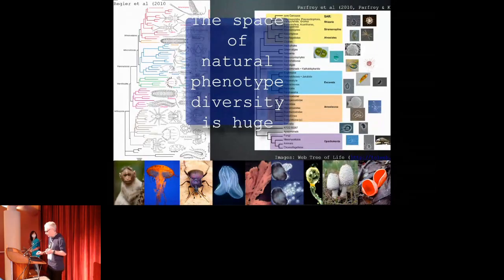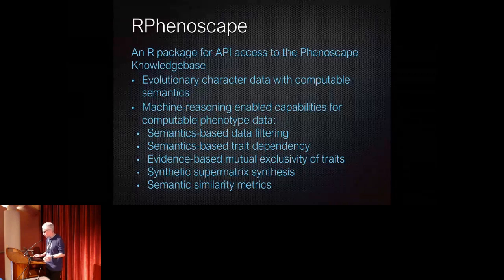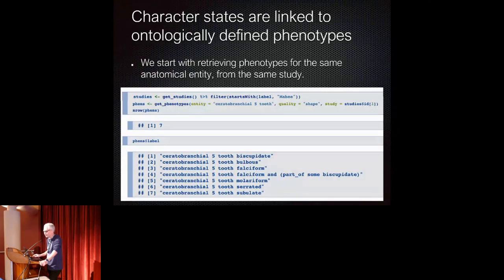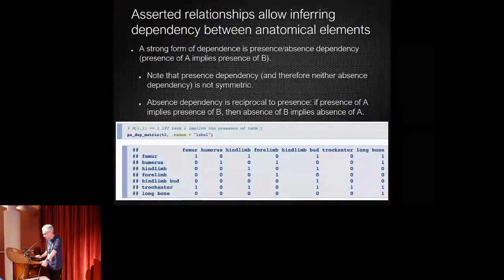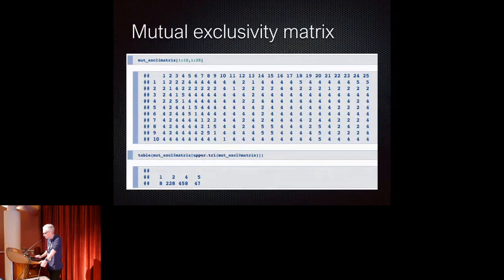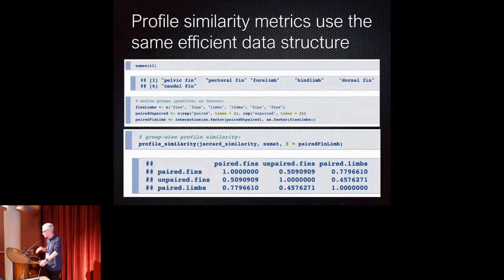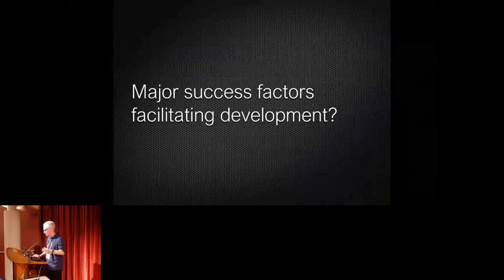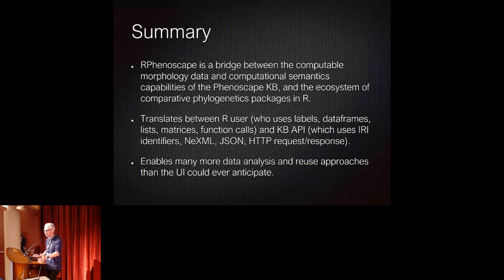RPhenoscape: Semantic computing with morphological... - Hilmar Lapp - BOSC - Abstract - ISMB 2022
RPhenoscape: Semantic computing with morphological traits and ontologies - Hilmar Lapp - BOSC - Abstract - ISMB 2022